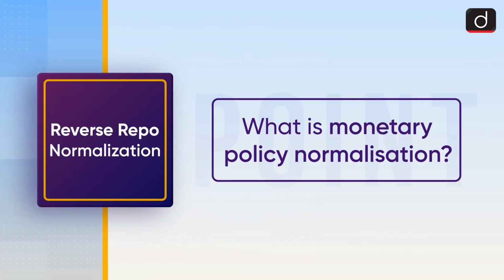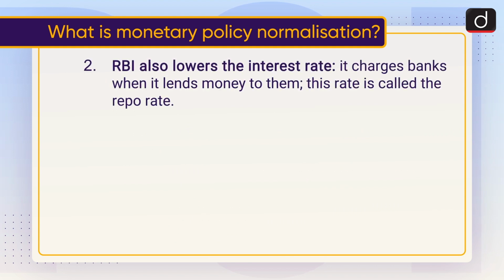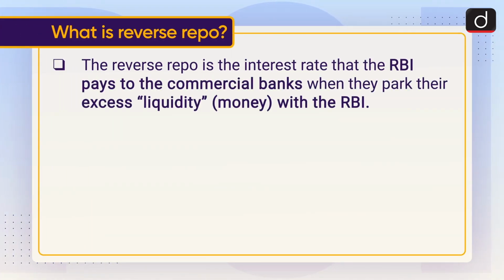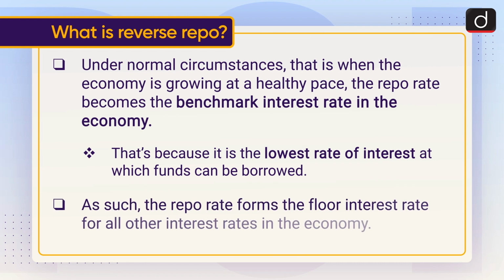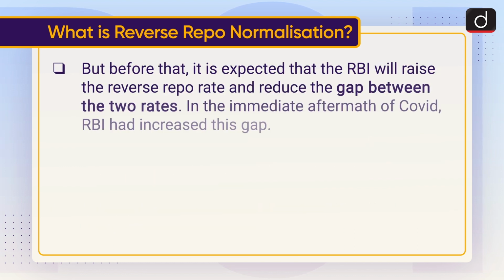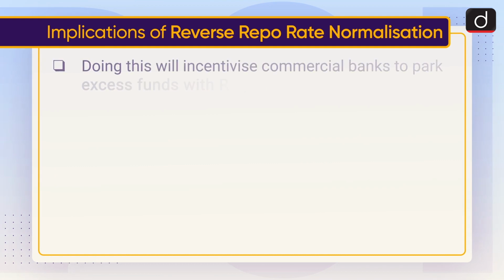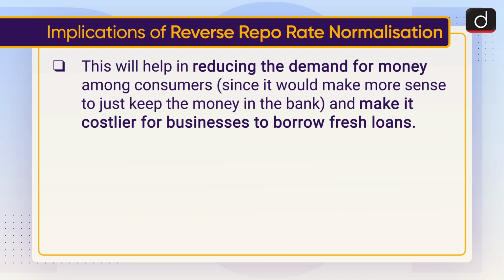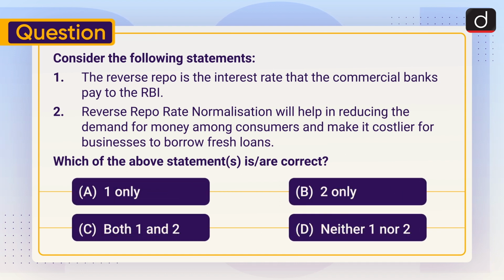Reverse Repo Normalization - To The Point | Drishti IAS English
Drishti IAS English presents to you our daily programme, To The Point, - covering all relevant and important topics from UPSC and state PSC points of view. In this programme, one particular topic of current affairs will be discussed in a comprehensive and concise manner covering static and factual information along with conceptual ideas. This will make it easy for the aspirant to understand, retain and draw interlinkages. This programme will help not only in prelims but also in all Mains as well as in Essay papers.

This video covers the given topic, ‘Reverse Repo Normalization’ in the following structure:

What is monetary policy normalisation?
What is reverse repo?
What is Reverse Repo Normalization?
Implications of Reverse Repo Rate Normalisation